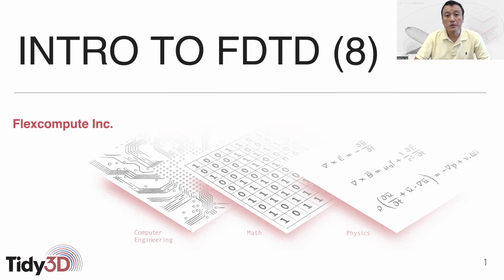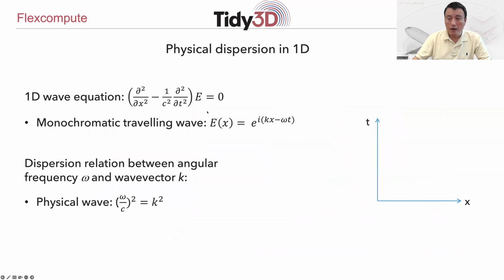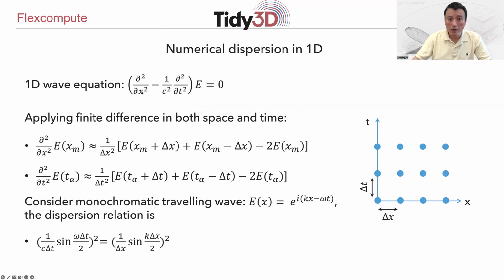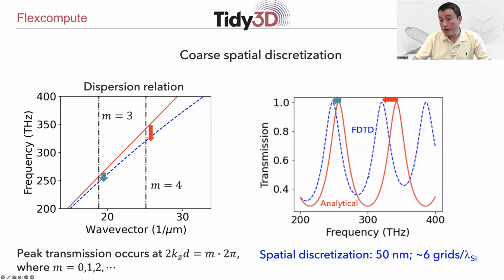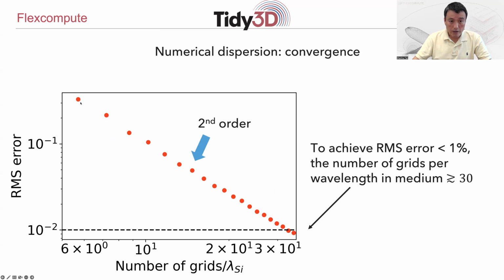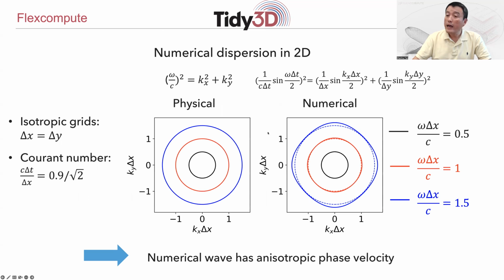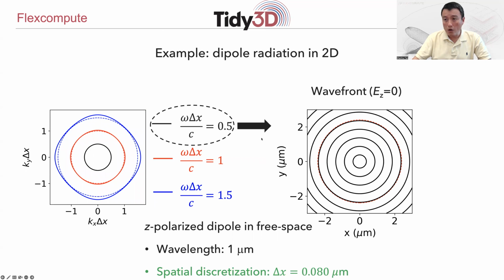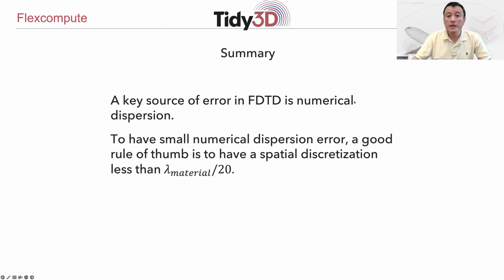FDTD 101: Lecture 8 - Numerical Dispersion in FDTD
Introduction to FDTD Method Simulation by Professor Shanhui Fan.